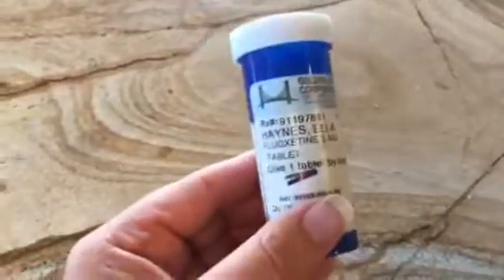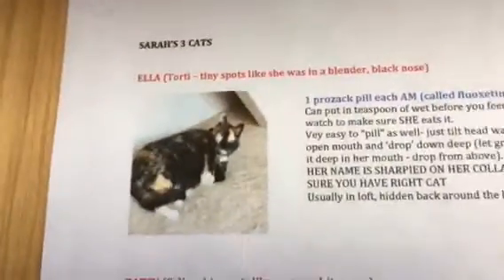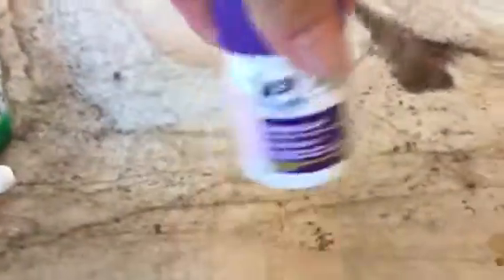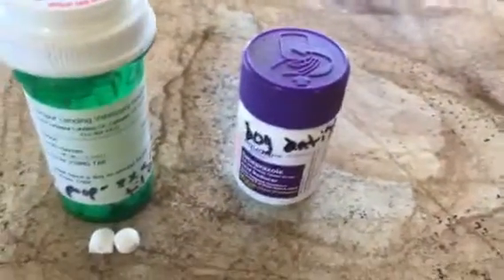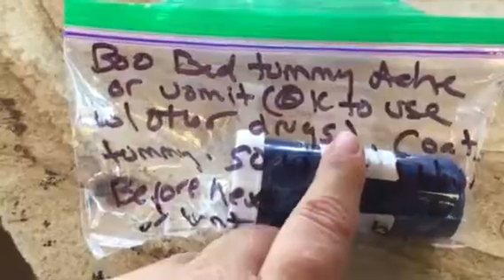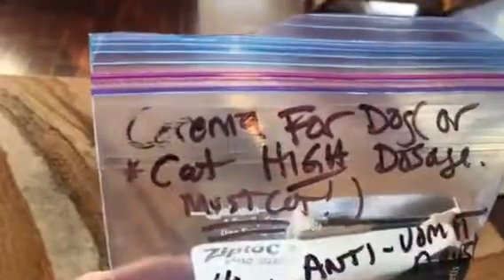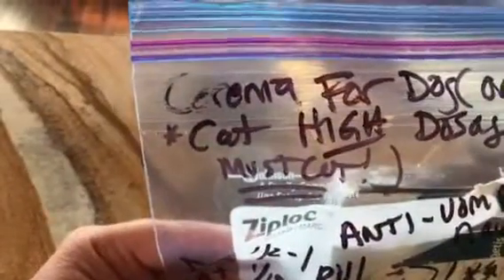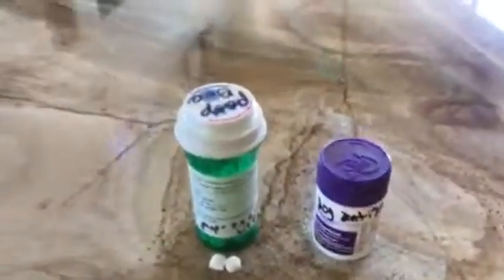Sarah’s pet medication